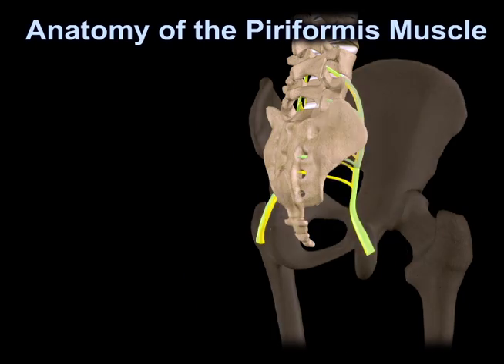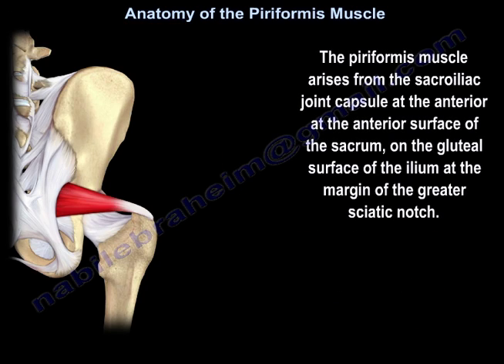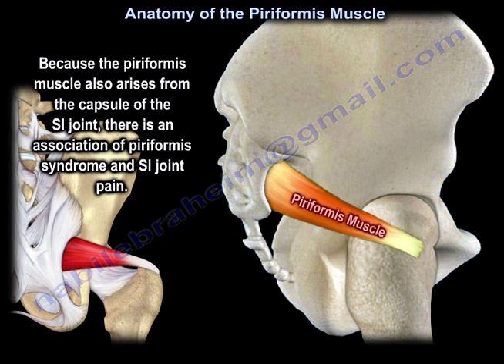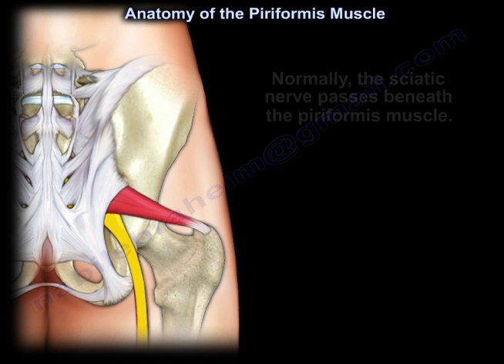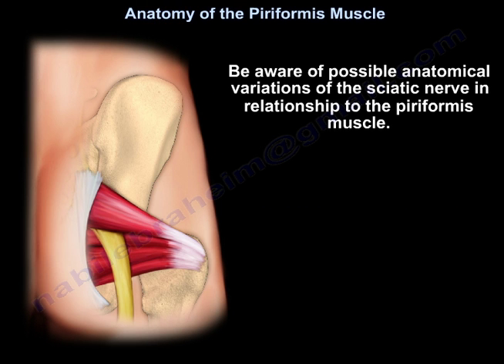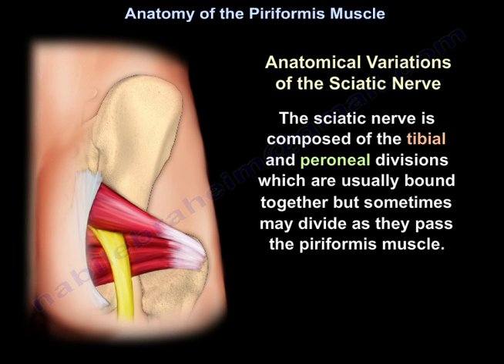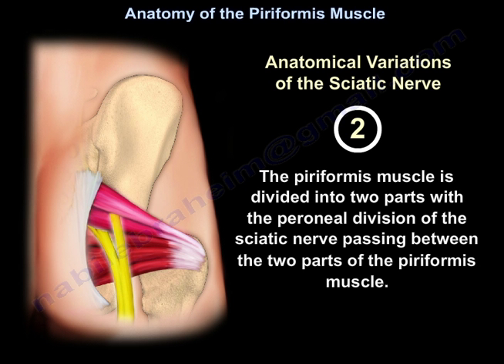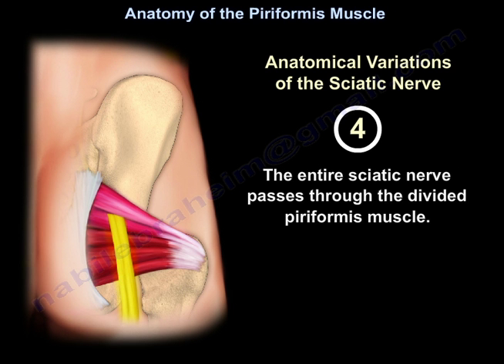Anatomy of the Piriformis Muscle - Everything You Need To Know - Dr. Nabil Ebraheim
Dr. Ebraheim’s educational animated video describes the anatomy of the piriformis muscle.
This  educational animated video describes the condition know as piriformis syndrome, the signs and symptoms, etiology, diagnostic tests, and the treatment options.
The sciatic nerve is compressed by the piriformis muscles in the buttock. piriformis syndrome may be associated with lower lumbar-radiculopathy similar to spine pathology. Some patients may have spine surgery without improvement.
Symptoms
•Occasionally develops from blunt trauma to the buttock.
•Localized buttock pain increased by sitting or driving.
•Pain increased by bicycling or running in young individuals.
•Radicular symptoms with pain and paresthesia, however it is not common.
•Pain may present when palpating directly into the area of the greater sciatic notch.
Provocative test
Lasegue’s maneuver
•Reproduction of the pain by the hip is flexed to 90 degrees and the knee extended.
The sciatic nerve is compressed by the piriformis muscle, fibrous bands or by vascular anomalies.
Be aware of possible anatomical variation of the sciatic nerve ( Four types of variations).
The sciatic nerve is composed of the tibial and peroneal divisions which are usually bound together but sometimes may divide as they pass the piriformis muscle.
Relation of the sciatic nerve to the piriformis muscle
1-A normal relationship with the sciatic nerve passing beneath piriformis muscle.
2-Piriformis divided into two parts with the peroneal division of the sciatic nerve passing between the two parts of the piriformis muscle.
3-Peroneal division of the sciatic nerve passes over the muscle and the tibial division passes beneath the undivided piriformis muscle.
4-The entire nerve passes through the divided piriformis muscle.
Diagnosis
•High index of suspicion
•Patient history and exam
•EMG and bone scan are not very helpful
•MRI:
a)enlarged piriformis
b)anomalies of the vessels
c)compression of the nerve.
Diagnostic injection is helpful.
Treatment
•Aquatic therapy
•Physiotherapy
•NSAID medication
•Injections.
•Surgical release of the piriformis muscle and decompression of the sciatic nerve is the last resort.
Consider possibility of piriformis syndrome when treating trochanteric bursitis or patient with sciatica especially after a failed spine surgery.
Patient with sciatica will have pathology in the lumbar spine as shown on MRI such as disc herniation, lumbar stenosis, or degenerative changes.
Patient with piriformis syndrome may not have symptoms or MRI findings related to the lower back.
High index of suspicion in a patient with buttock or leg pain in the absence of lumbar pathology.
This pain is increased while sitting with minimal or no back pain.
Piriformis syndrome is a hidden cause of sciatica.